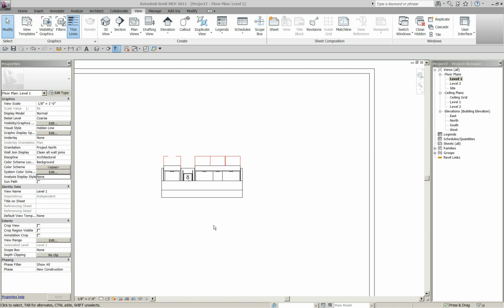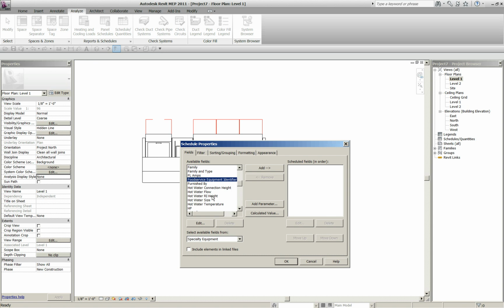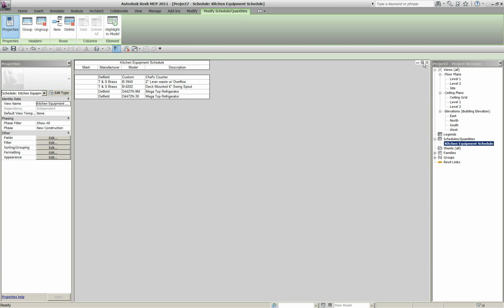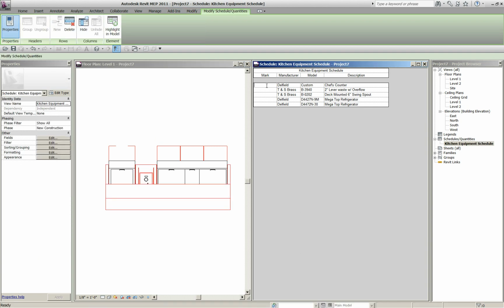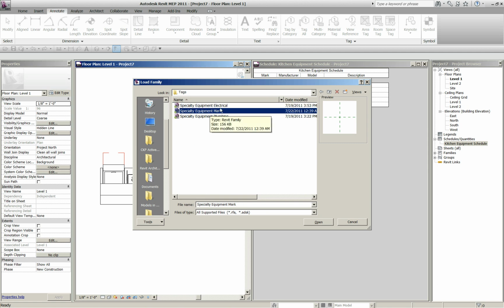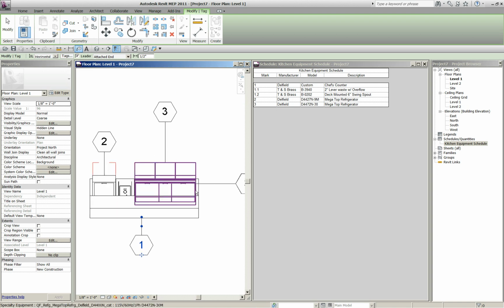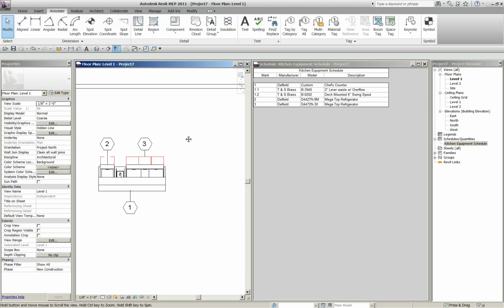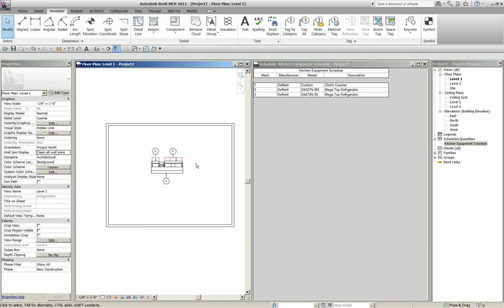Project Tutorial Videos III Equipment Schedule